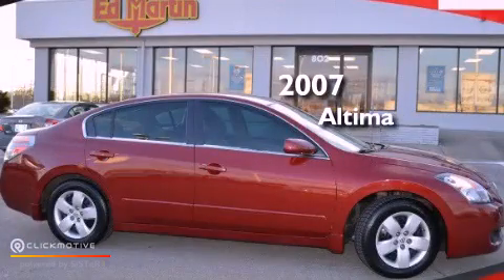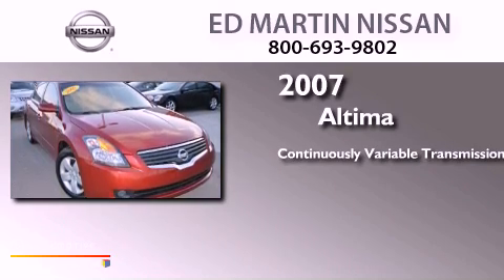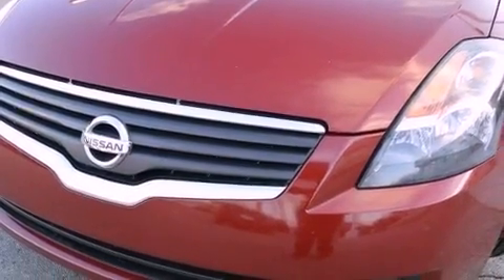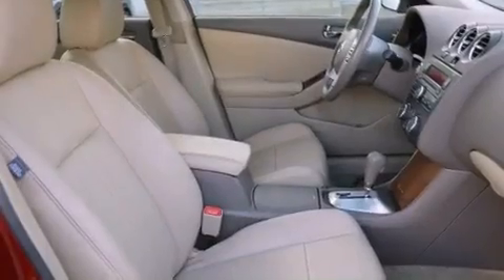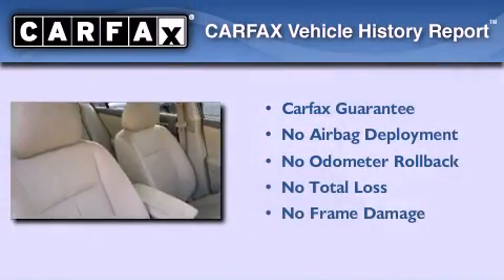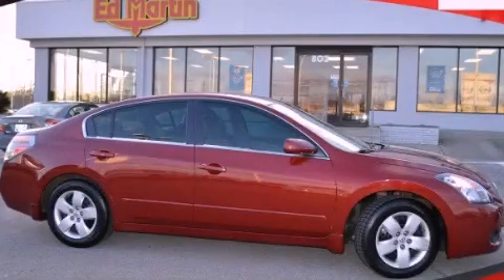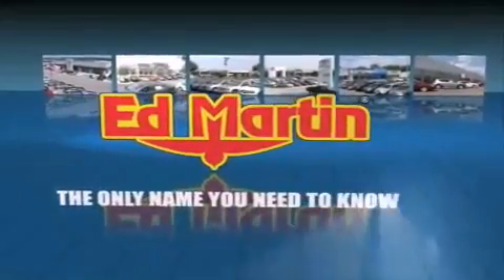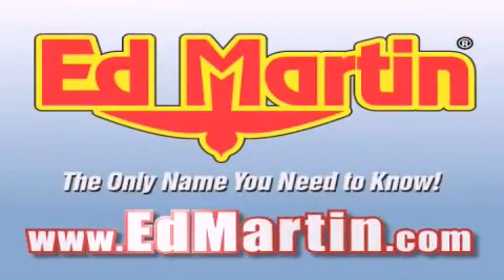2007 Altima Indianapolis IN 46219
Year : 2007
 Make :
 Model : Altima
 Engine : Gas I4 2.5L/152
 Trans . : Variable
 Exterior : Sonoma Sunset Metallic
 Miles : 68,589
 Interior : Blond
 Stock : 1SE1183A